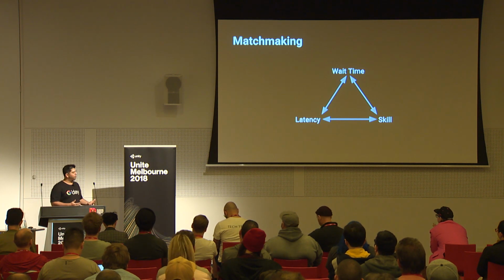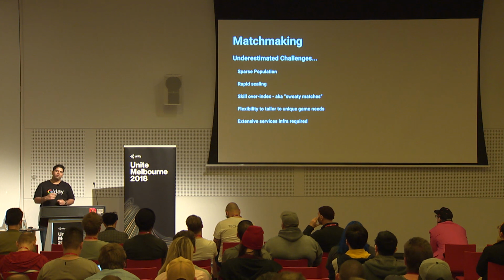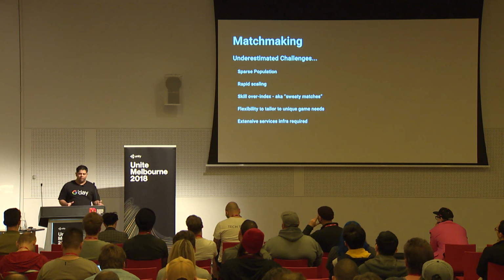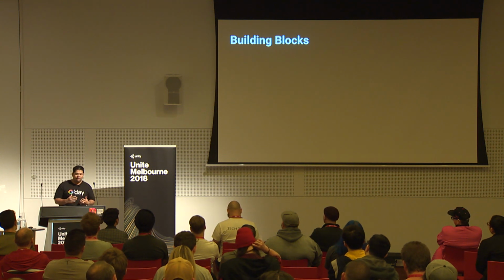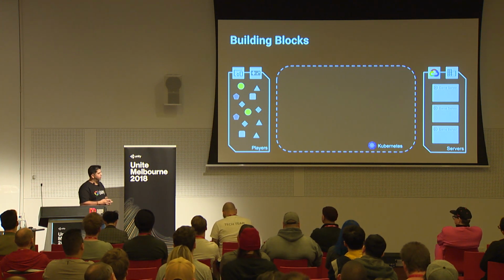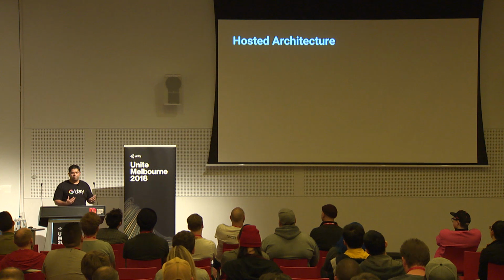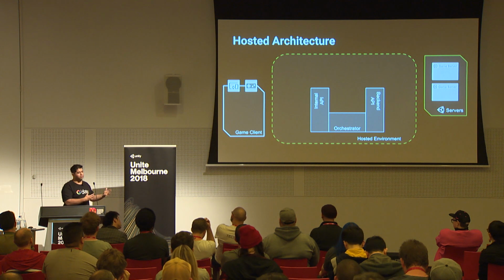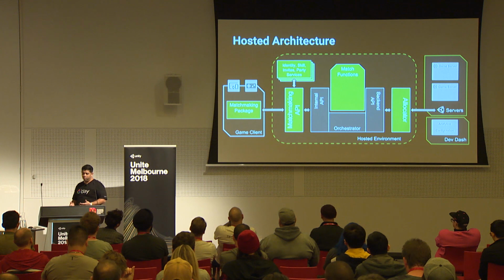Open Match Multiplayer Matchmaking with Unity and Google - Ankur Kotwal